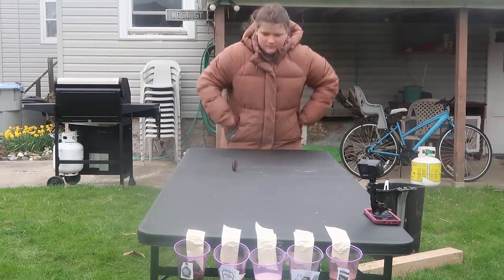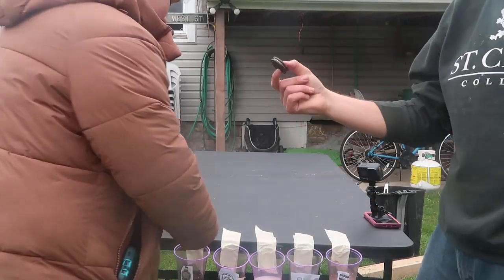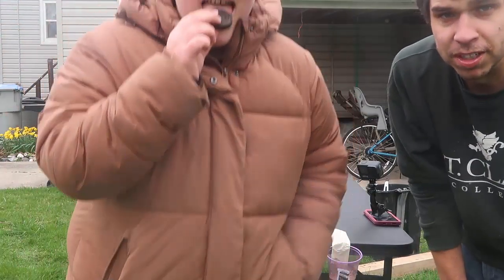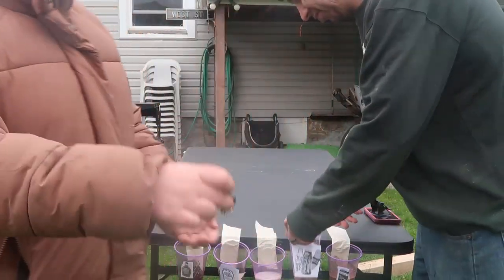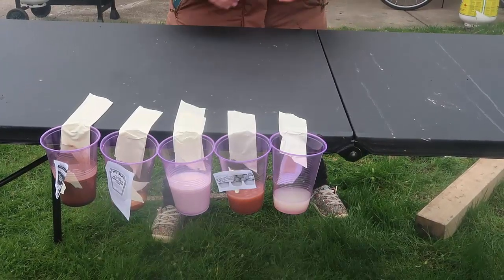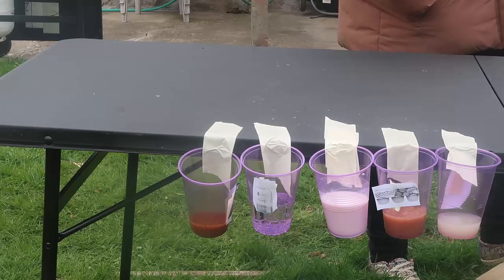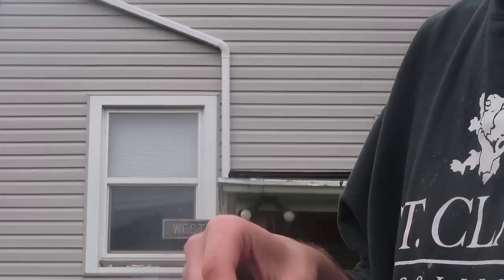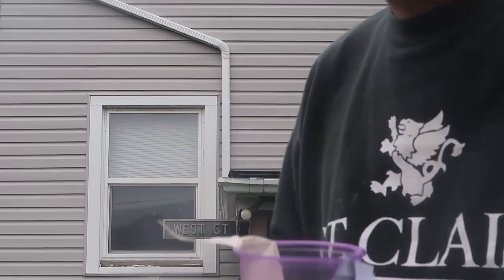The OREO ROLL ROULETTE CHALLENGE! Don't Land in the Wrong MYSTERY DIP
Today we are doing the Oreo Roll Roulette Challenge! We have to take turns rolling Oreos down the table into a mystery cup. Each cup has a different mystery dip, some are good but must are gross!

Don't Forget To Turn On Post Notifications For My Videos!!

Want Merch?

*This has been changed! Message me and I will give you a new address to send something to!